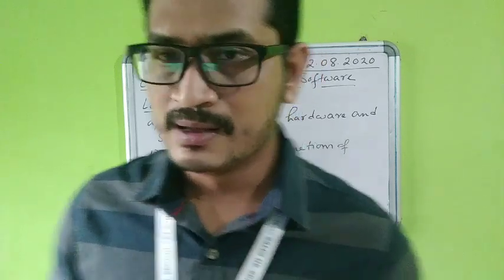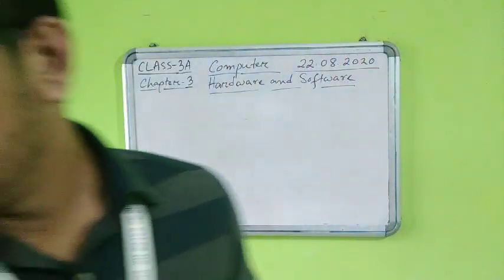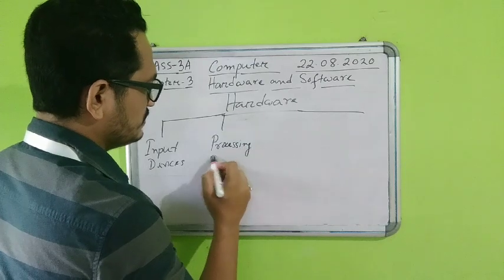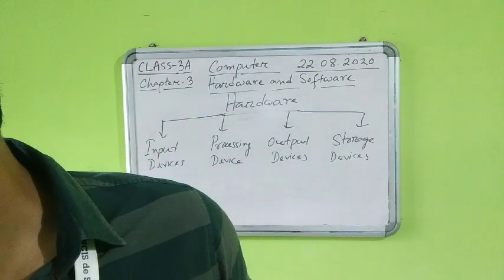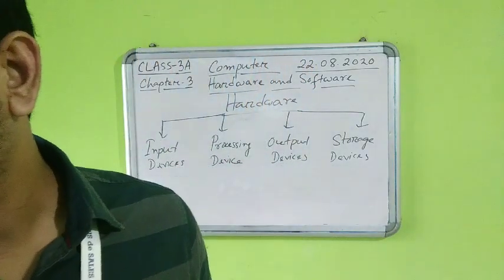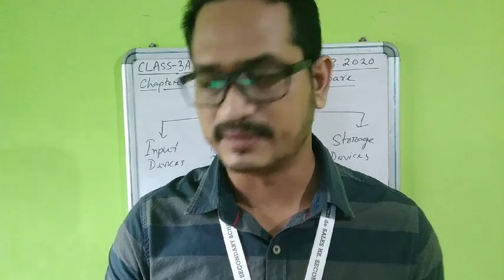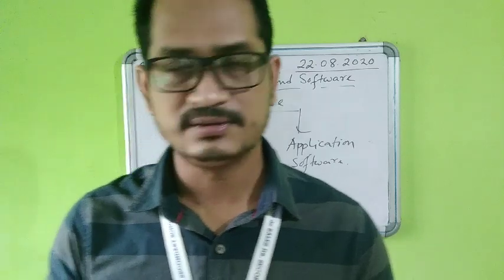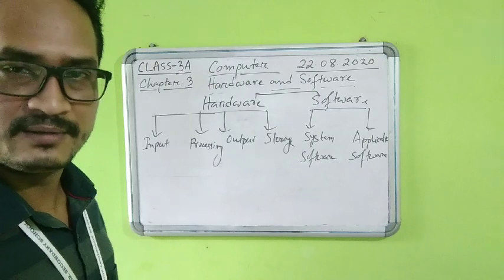3A, computer, 22nd August 2020